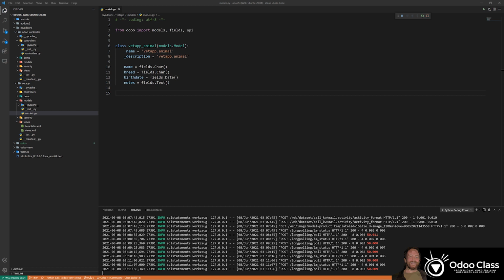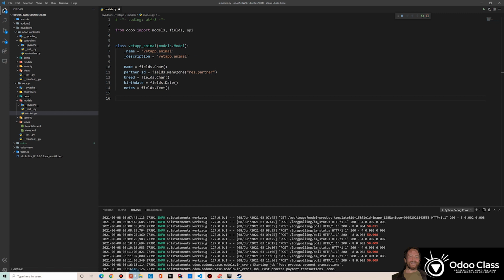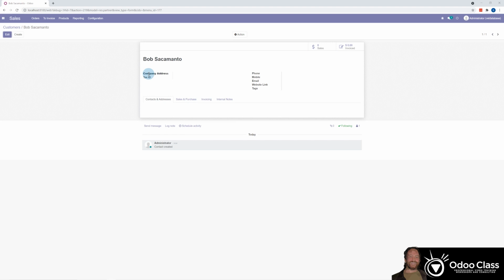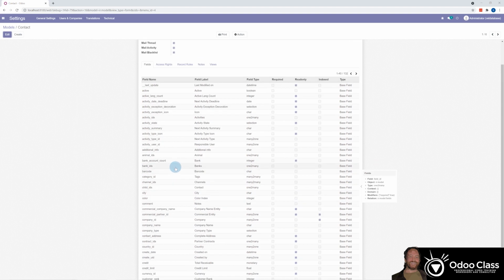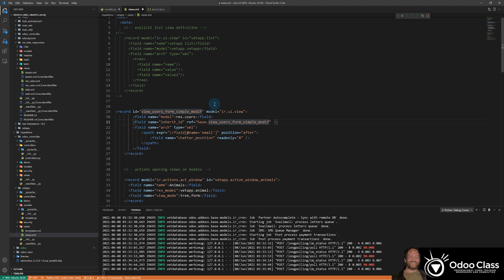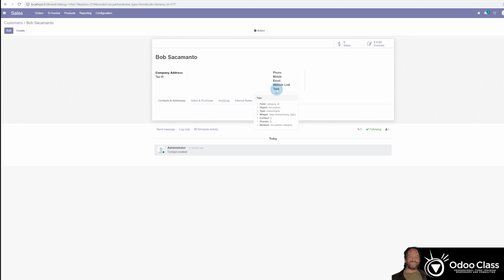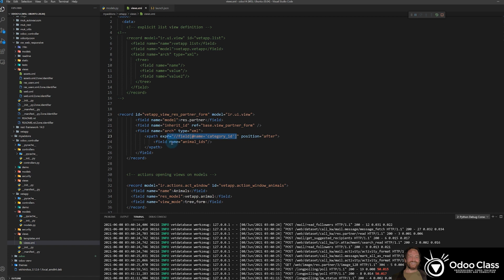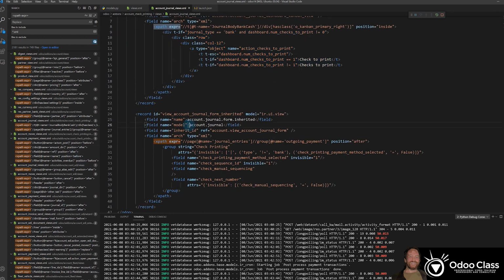Basic Odoo Inheritance | Models, Views & Many2one / One2Many Relationships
Odoo Inheritance for customizing Models and Views. Learn how to use Many2one / One2Many Relationships and ORM to build Odoo Applications. Odoo ORM Fundamentals.

📝 Transform your business with best-in-class Odoo integration and Developer Workshops. Expert Odoo Consultation and access to the very best Odoo Developers in the business.

*** Basic Odoo Inheritance ***

Using inheritance is fundamental to creating custom applications in Odoo. If you don't understand inheritance, or at least the basics, you simply won't be able to create custom applications in Odoo. This is because when you build custom applications in Odoo you NEVER modify any of the actual Odoo source code.

When building an application in Odoo, you create classes that inherit from base odoo models within the framework.